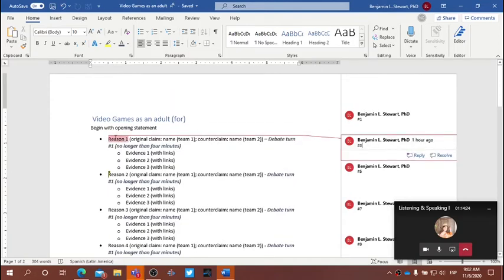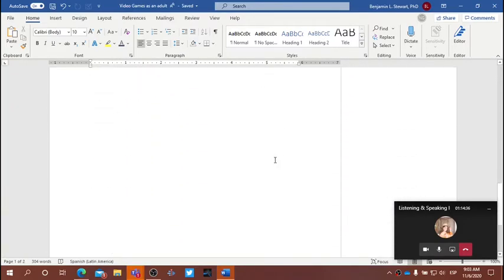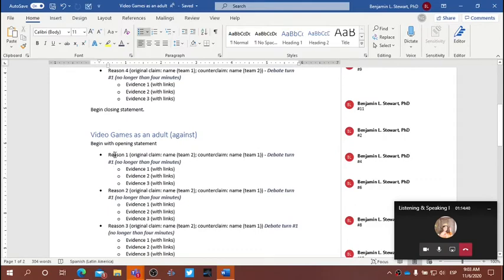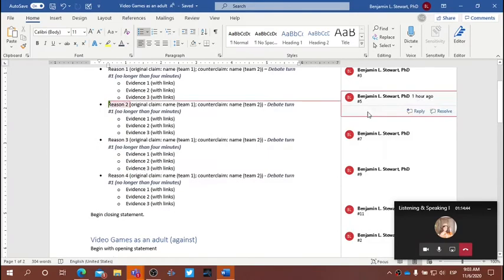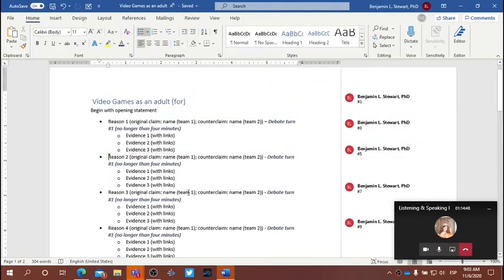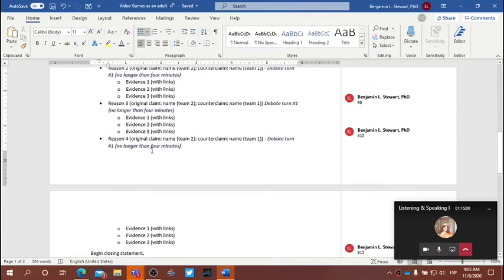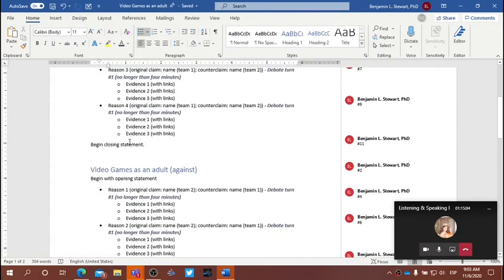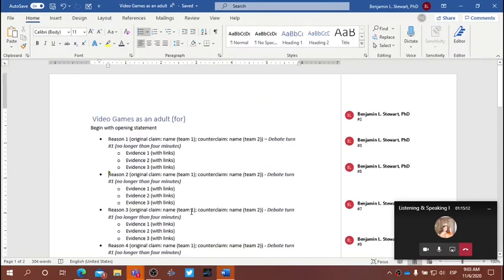L&S Class: November 6, 2020